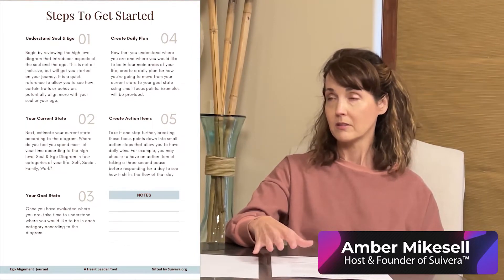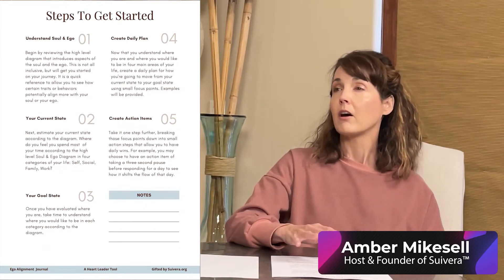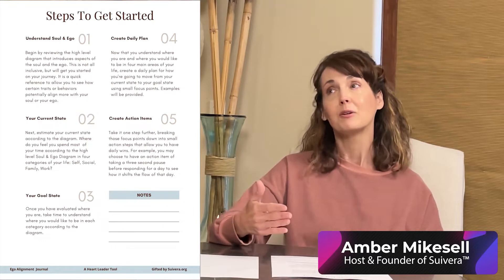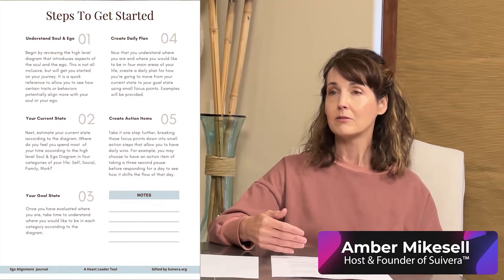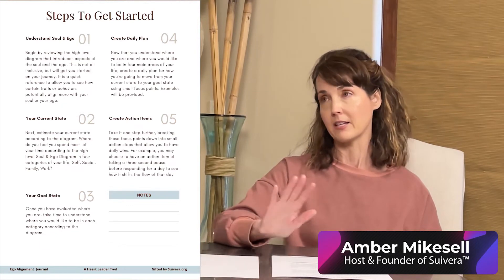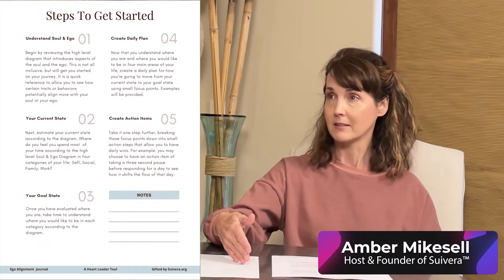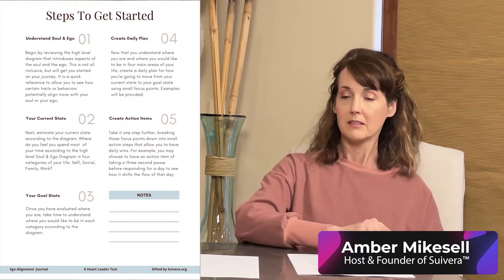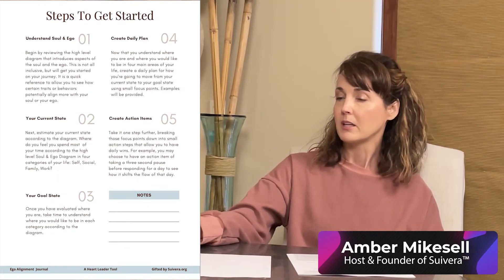The First Step To Creating A Balanced Ego [Episode #20 - The Heart Leader Podcast]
“It’s identifying what are the aspects that are ego so that we can clearly identify when ego is driving and when the soul is driving, because both are necessary.” - Amber Mikesell

A clip from The Heart Leader Podcast - Episode #20: Journey Into The Ego And Discover The Treasures & Pitfalls It Holds

To read more about Amber & Austin and explore the show notes as well as a few bonuses,

In Loving Service,
Amber & Austin

P.S. The Heart Leader Toolbox is our brand new membership portal! It's for people of all ages, genders and lifestyles who want to explore what it means to live authentically and learn proven tools and healthy habits for personal transformation.

❤️ StevenDouglas, one of the nation’s leading boutique Search and Interim Resources firms, has been a recognized leader in identifying and providing access to top talent for clients since 1984. Our client base is industry agnostic and ranges from start-ups and emerging middle-market to Fortune 500 companies and private equity firms.

NEW TO THE HEART LEADER PODCAST?

The Heart Leader Podcast provides a platform where leaders of industry and community can take a deeper dive into what it means to be a Heart Leader™. It serves as a medium to share ideas, approaches, tools, techniques and inspiration for leaders of today and tomorrow.

Heart Leaders are those in our community who have chosen to lead with love, inclusion and compassion, combining this with intellect and thought leadership to build a brighter future for our world.

Each Weekly Episode Brings Heart-Centered Connection...Building Stronger Relationships, Communities And Businesses.